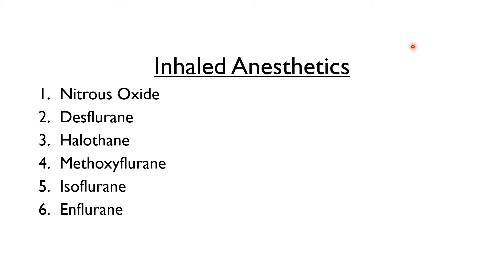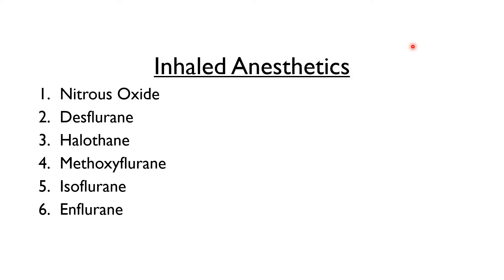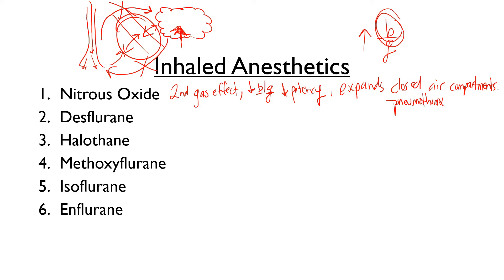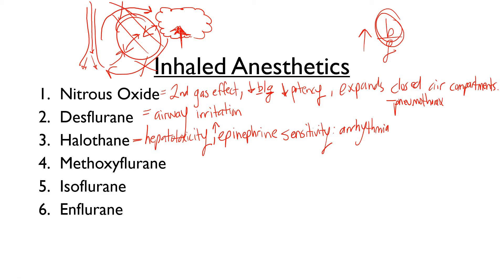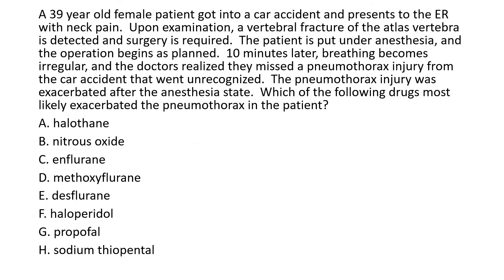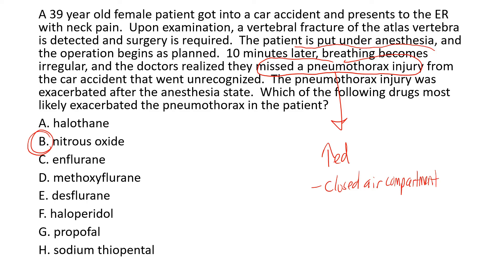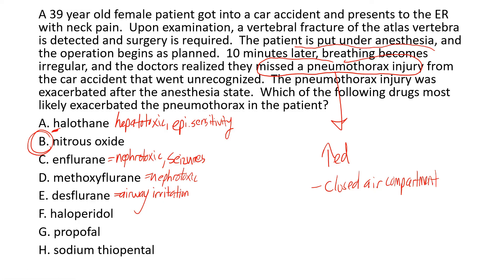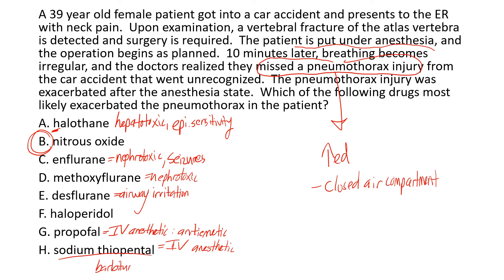Inhaled Anesthetics in 15 minutes| STEP NCLEX COMLEX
This video on inhaled anesthetic drugs is not intended to treat or diagnose any illness.  Talk to your doctor  with any related concerns.

Awesome video discussing the important points on each of the main inhaled anesthesia drugs.